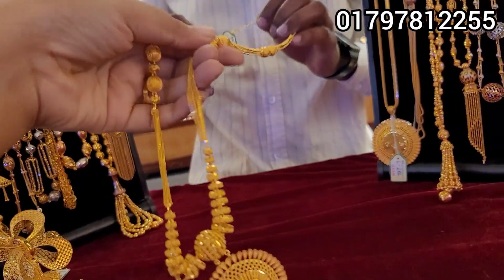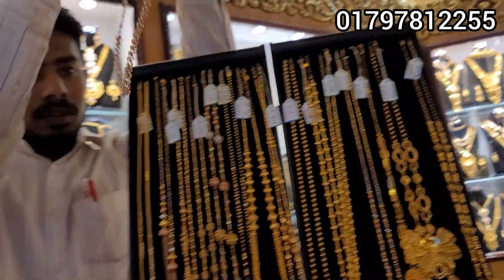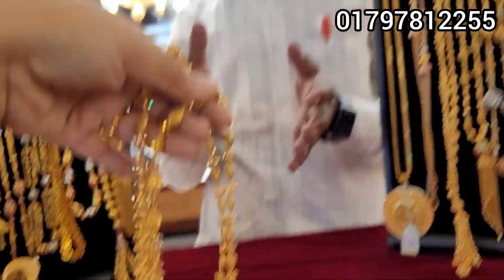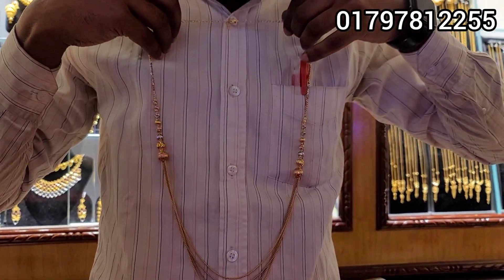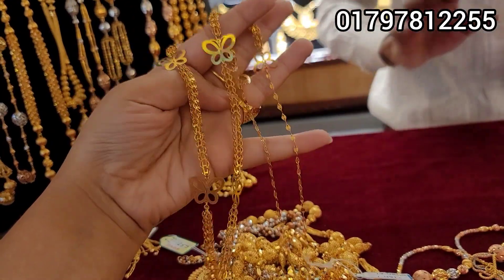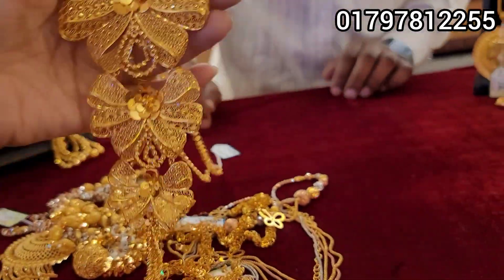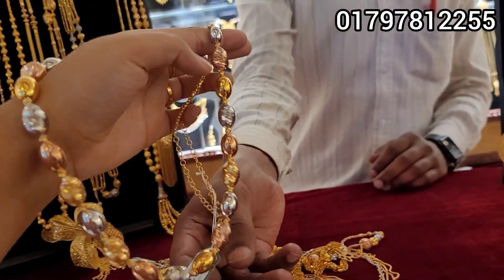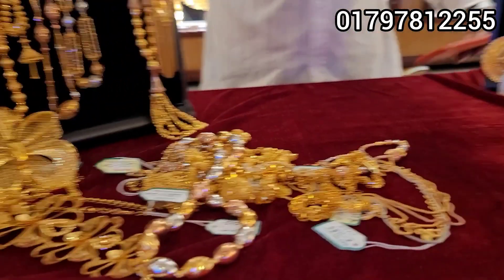সোনার লং চেইন কালেকশন রাজ জুয়েলার্স লিমিটেড /gold chain